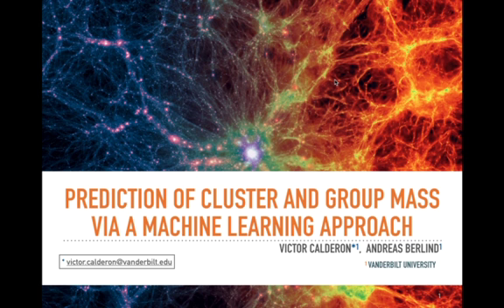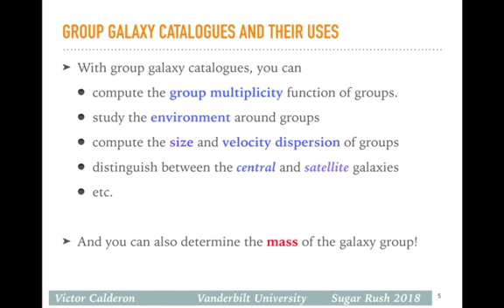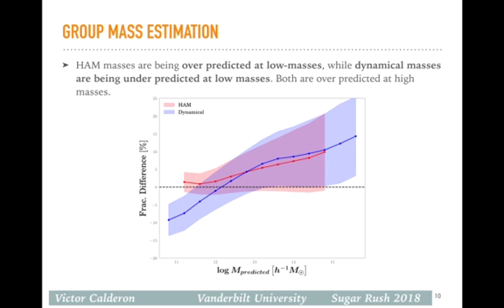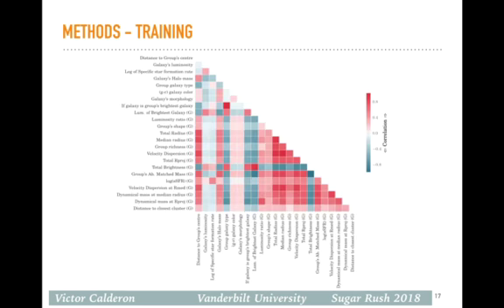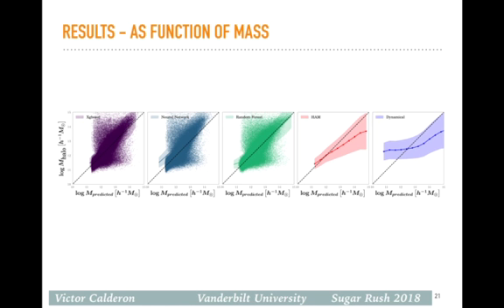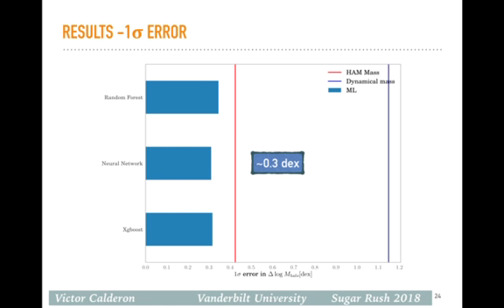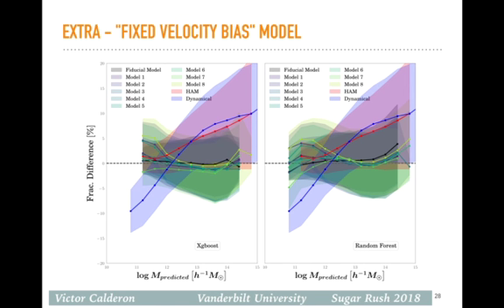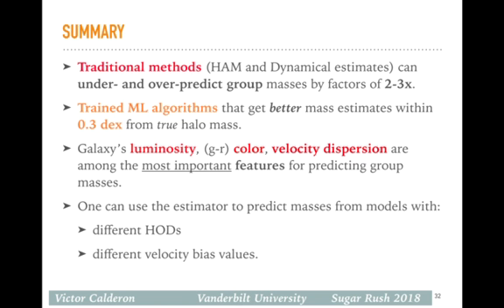2018 06 15 Victor SugarRush 2018 Presentation